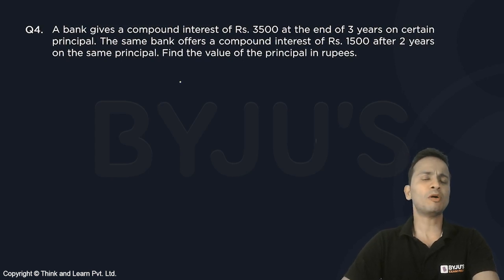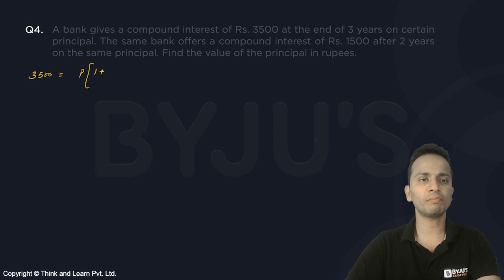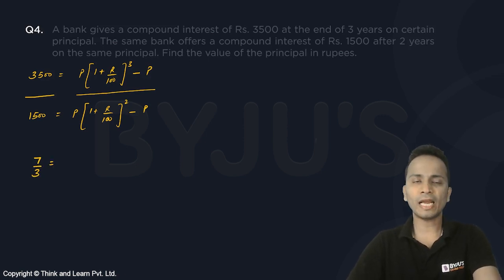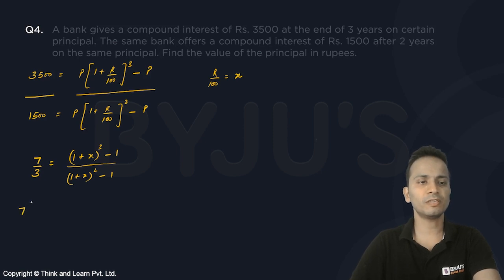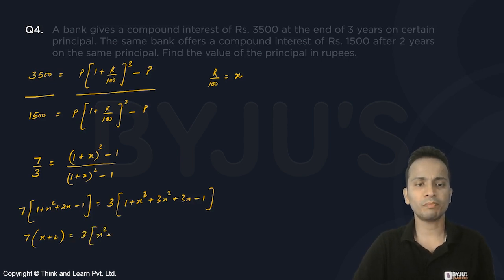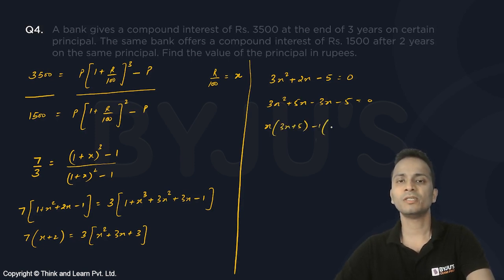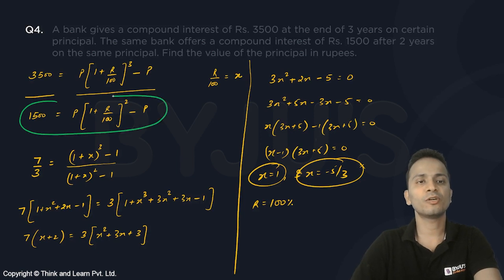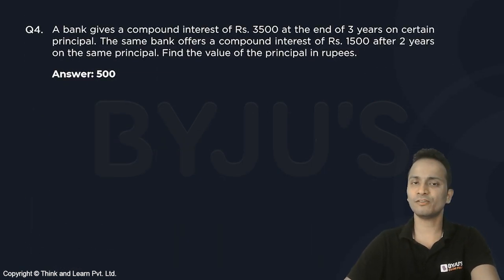Q4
👩‍💻Attempt Topic Wise Mock Test